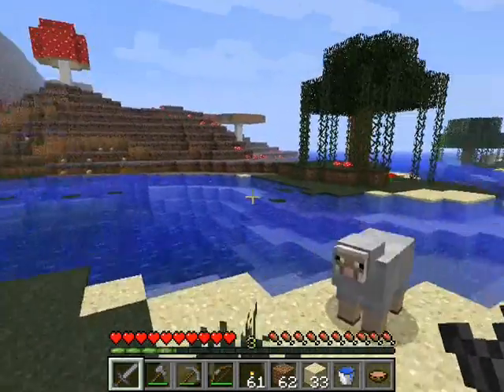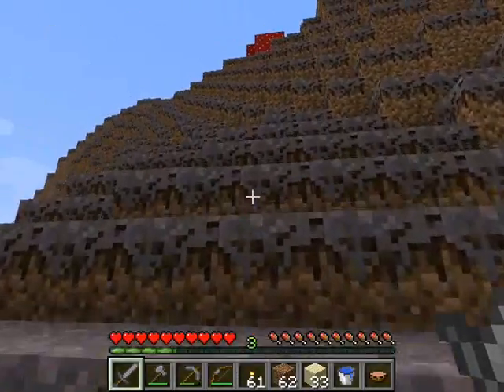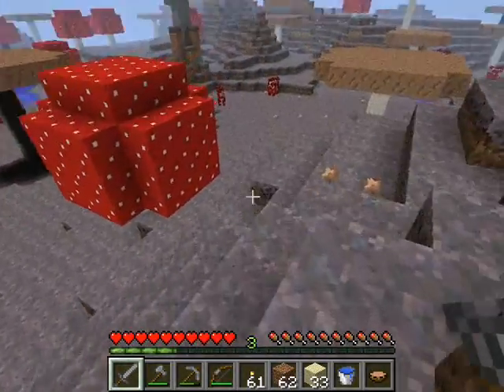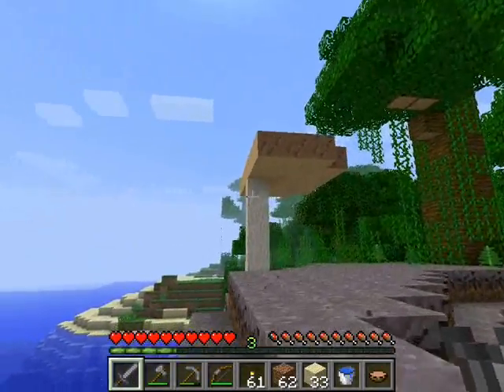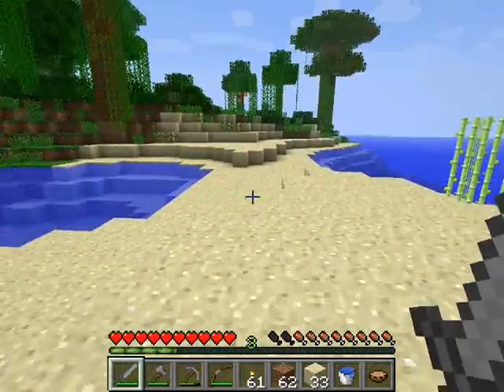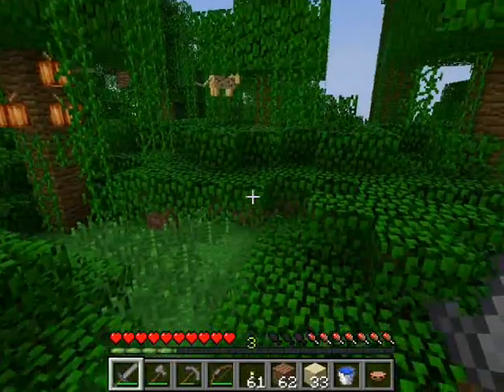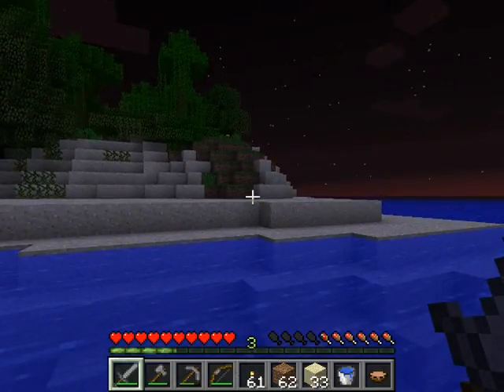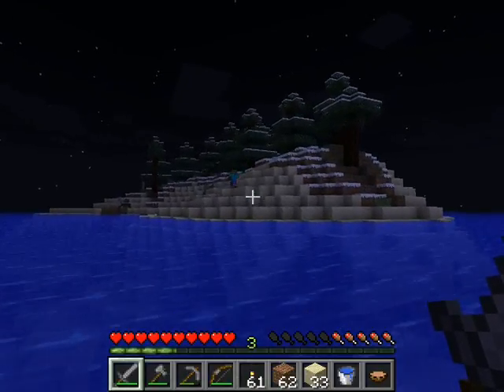Let's Play Minecraft Circvs Maximvs Cave Diving 3.wmv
[INSERT WITTICISM HERE]

Again, losrez and copyleft.